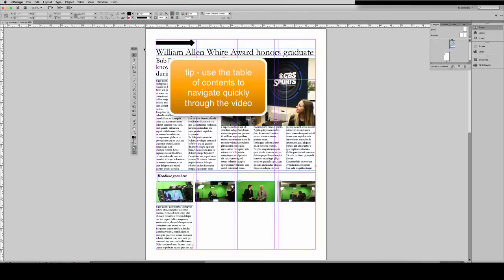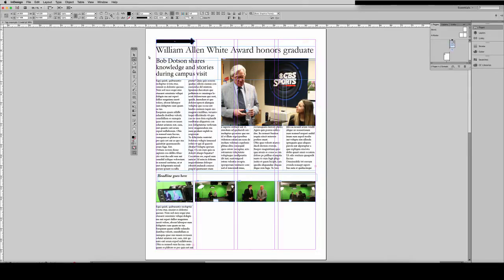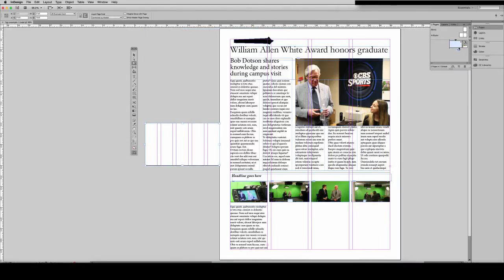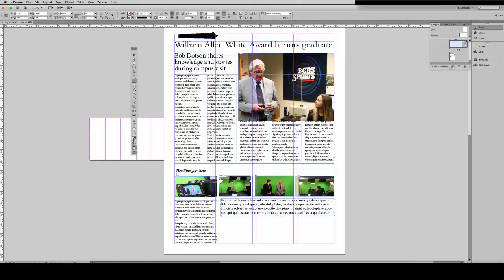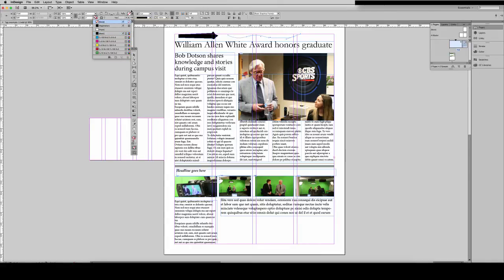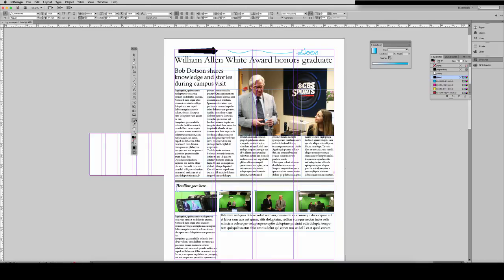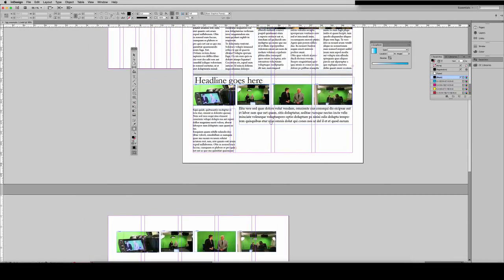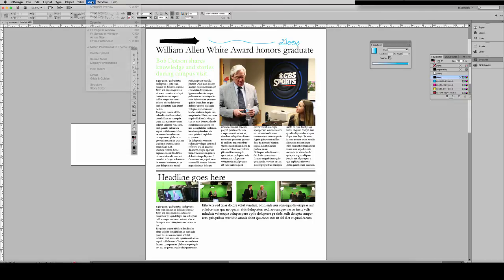Getting to Know the InDesign Toolbar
Table of Contents:

00:13 - Overview of toolbar sections
01:39 - Selection tool
02:21 - Direct Selection tool
04:24 - Page Tool
06:05 - Gap tool
06:38 - Content Collector
08:44 - type tool
08:57 - fill with placeholder text
09:54 - Line tool
10:39 - Pen tool
11:34 - Pencil Tool
12:01 - Smooth tool
12:17 - Eraser Tool
12:25 - Rectangle Frame Tool
13:27 - Rectangle Tool
14:25 - Scissor tool
14:48 - Free Transform
14:57 - Gradient Tools
16:15 - Notes tool
17:08 - Eyedropper Tool
17:45 - Hand tool
17:59 - Zoom tool
18:20 - Fill and Stroke
18:56 - Preview